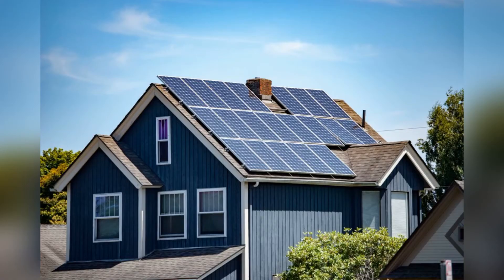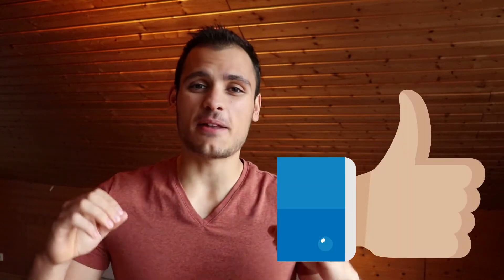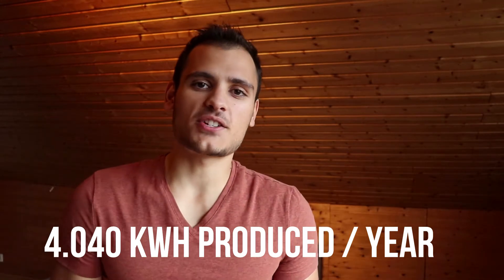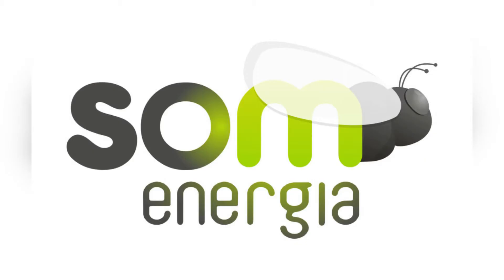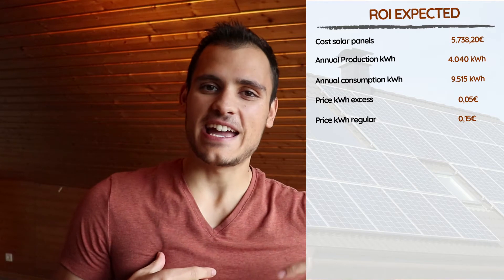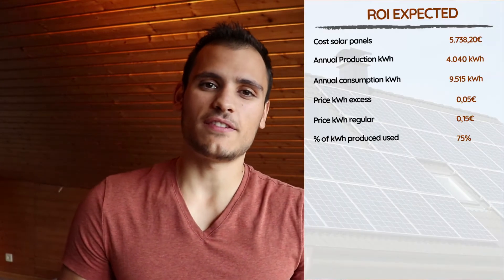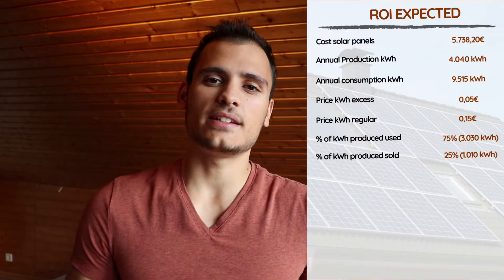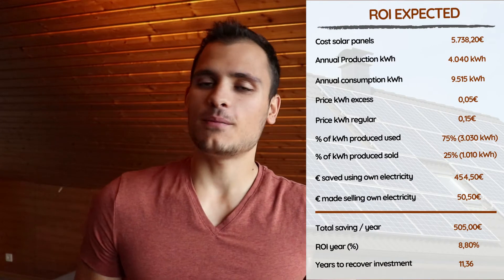Installing Photovoltaic Solar Panels at Home – Is this a good investment? (ROI exposed)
Today, as you already saw in the title, we will be analysing and checking whether installing Photovoltaic solar panels at your home is a good investment or not. And to check that, I will be bringing to you first hand reliable information coming from my parents-in-law. We will be looking at real data, and very recent one as they just installed the photovoltaic solar panels this past March 15th, 2020, just before the situation got worst in Europe regarding the pandemic. And I think that it is actually a very good timing, because we will have a combination of very recent information of prices of installation as well as current policies in place toghether with 8 months of having been using them.

But before we go into the video itself I think that it is important to set some expectations when it comes to the content of what I will be sharing. So on that, we will first have a look at the models that my parents-in-law installed how they exactly did it to install them at a reduced price and of course the total actual final cost of the installation. Afterwards, we will be looking at some numbers when it comes to current production of Kwh of electricity  but also something very relevant, which is that in Spain there is a new law that allows you to sell the excess of electricity back to the company that you have the electricity contracted with, which of course is a very good point (but has of course some downsides). And after all of this, I will be answering the question of the video on whether or not I think that it is a good investment to install photovoltaic solar panels at home. So with that out of the way, and after I remind you that if you enjoy the video and like it it helps me out a lot, let’s go for it!